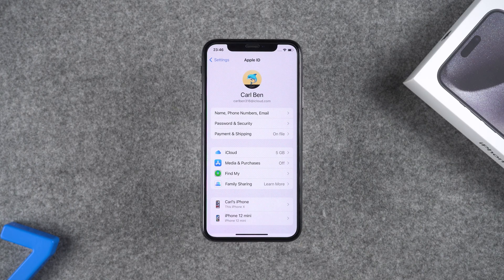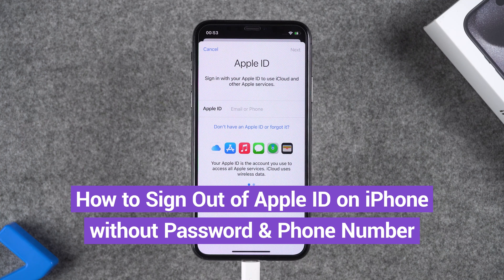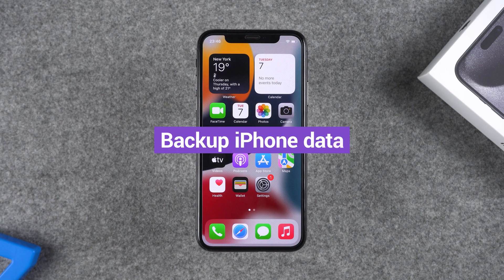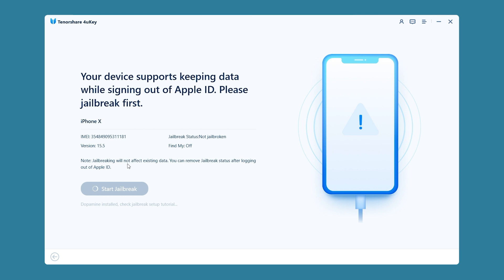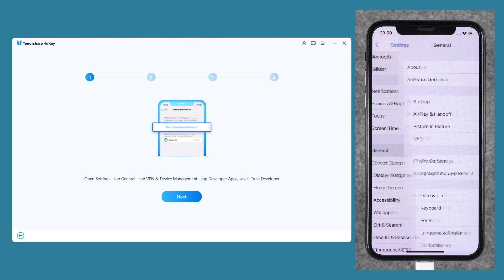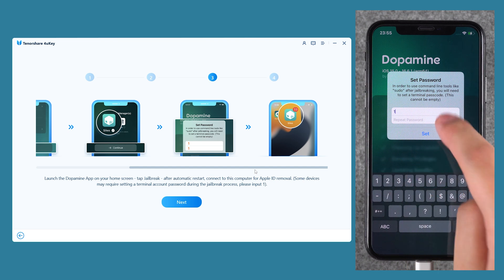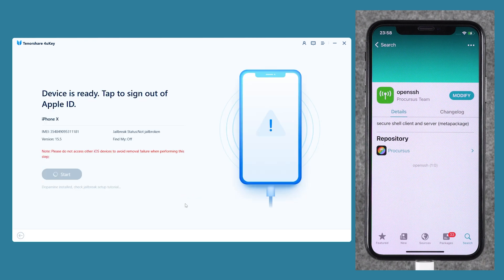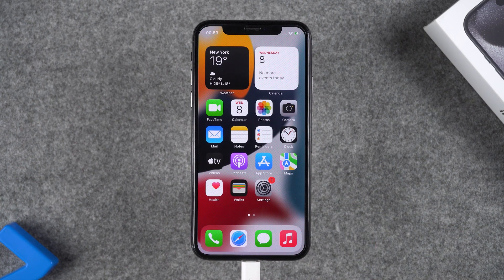🧐How to Remove Apple ID from iPhone without Password | No Data Loss | 2024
How to remove Apple ID without losing data? How to remove iCloud from iPhone without password? How to delete iCloud account from iPhone without password?

Chapters:
00:00 Intro
00:38 Factory reset iPhone to sign out of Apple ID
01:14 Using Apple ID Removal Tool
02:07 Remove Apple ID

1. Use Passcode: If your iPhone has a passcode set up, you can reset your Apple ID password using the passcode.

2. Verify Phone Number: If you don't have a passcode, you can verify the phone number tied to your Apple ID to reset the password.

3. Factory Reset Method:
   - Requires Find My and Two-Factor Authentication to be enabled.
   - Backup data before proceeding as this method will erase all data.
   - Use iTunes to reset the iPhone.
   - Activate it using the passcode on the iPhone Locked to Owner page to remove the Apple ID.

4. Tenorshare 4uKey Method:
   - Download and install Tenorshare 4uKey.
   - Connect your iPhone to the computer and launch 4uKey.
   - Select "Remove Apple ID" and click "Start to Remove".
   - Install Dopamine and jailbreak the device.
   - Sign in with another Apple ID for verification and enable Developer Mode (if using iOS 16).
   - Use Dopamine to jailbreak and install Sileo.
   - Install OpenSSH from Sileo.
   - Click "Start" in 4uKey to remove the Apple ID.
   - After rebooting, sign in with a new Apple ID.

5. Important Notes:
   - Do not reset your device or update iOS if you haven't recovered your original Apple ID password, as it may cause issues with activation lock.
   - Backup your data before proceeding with any method that involves resetting the device.

⚠️Important notice:
2. This video doesn’t demonstrate how to use computers or information technology with the intent to steal credentials, compromise personal data or cause serious harm to others.
3. The remove Apple ID feature of 4uKey is designed to help users how forgot their own Apple iD or password to regain access to their device.
4. For devices running iOS 11.4 onwards, the remove Apple ID feature of 4uKey will restore the device to factory settings so users can unlock with their passcode.
5. 4uKey is unable to obtain access to credentials, compromise personal data or cause serious harm to others. Do not try to violate YouTube community guidelines.